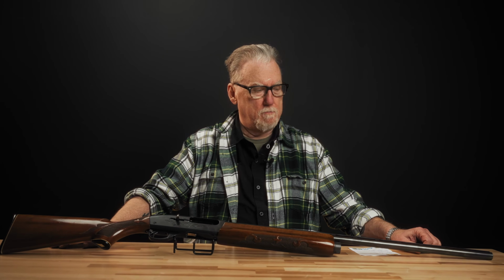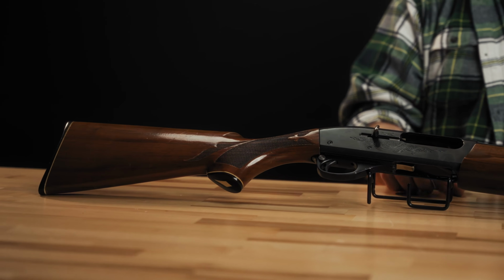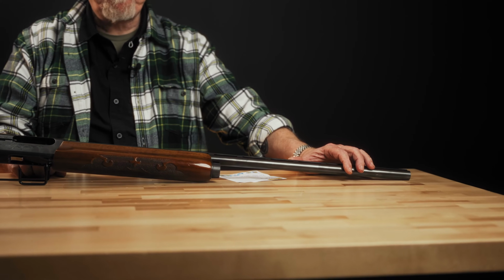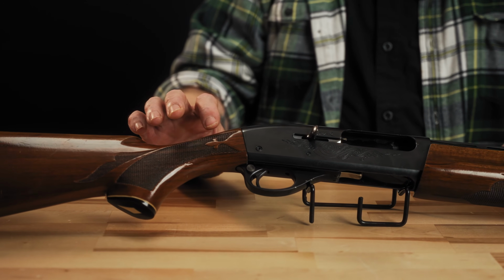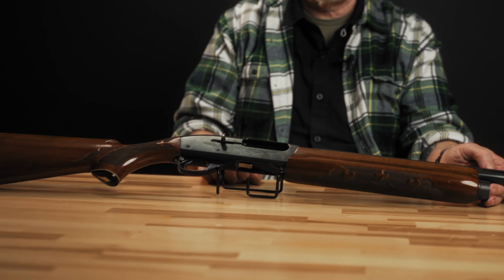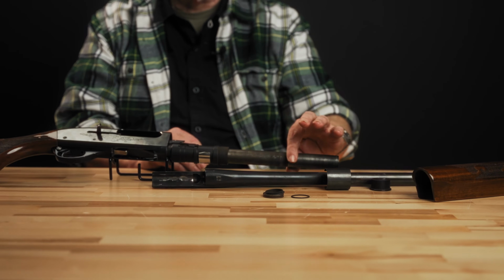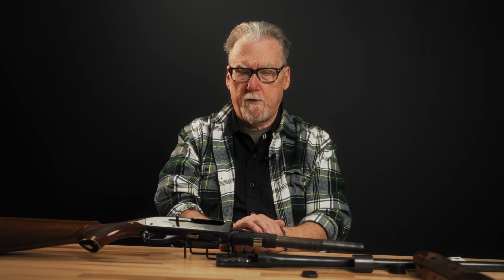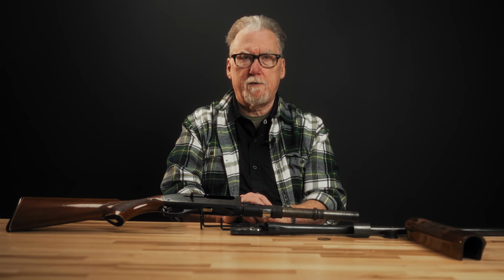Remembering the Past - The ICONIC Remington 1100: History, Evaluation and Maintenance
Join Andrew on this episode of Remembering the Past as he provides an in-depth look at the iconic Remington 1100 shotgun. Andrew goes in-depth on the interesting history of this Remington shotgun and demonstrates how to evaluate and properly maintain a 60s era 1100.
Learn what parts need periodic replacement and the key inspection points to ensure your classic 1100 cycles and feeds smoothly for decades to come. From o-rings and action springs to magazine tubes and interceptor latches, Andrew covers the components critical to reliable 1100 operation.
This is essential knowledge for any vintage shotgun enthusiast who wants their Remington 1100 to keep running for the next 50 years and beyond! Andrew even shares some great tips for breathed new life into tired old 1100s.